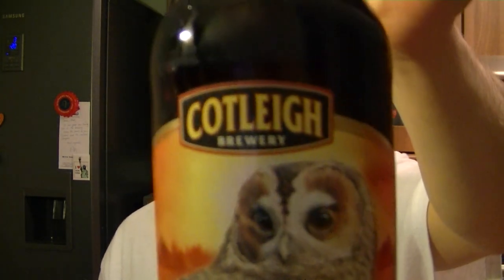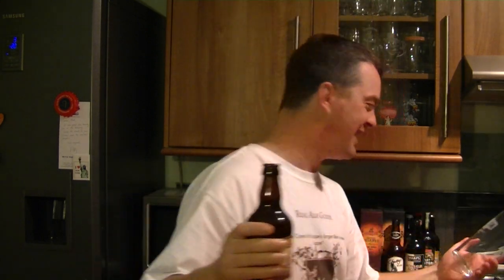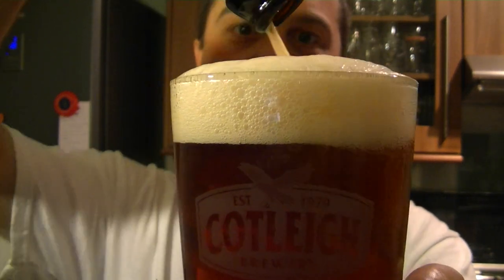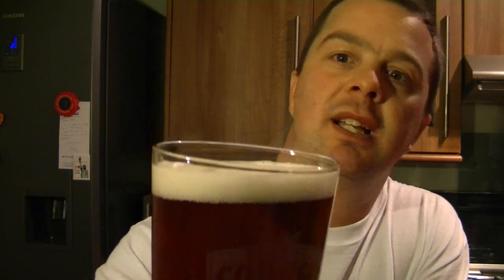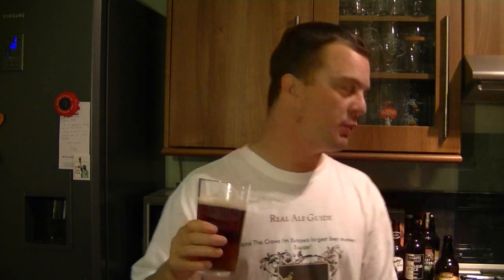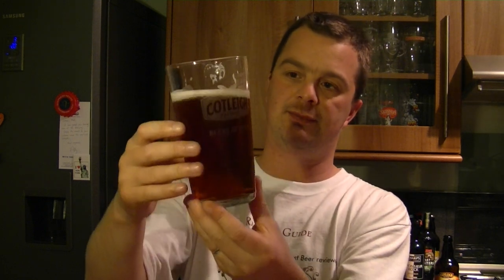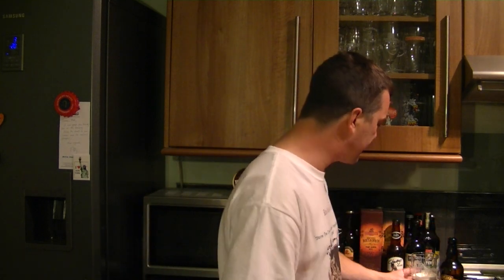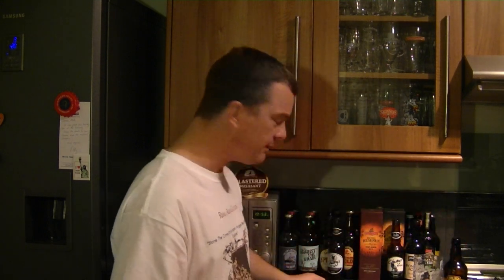Cotleigh Tawny Owl By Cotleigh Brewery | Craft Beer Review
A Craft Beer Review Of Cotleigh Tawny Owl By Cotleigh Brewery